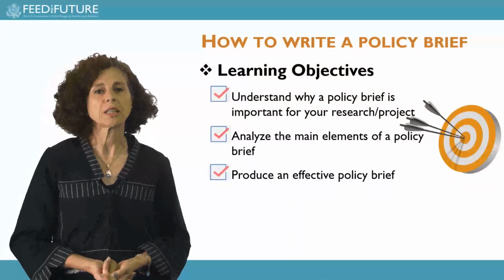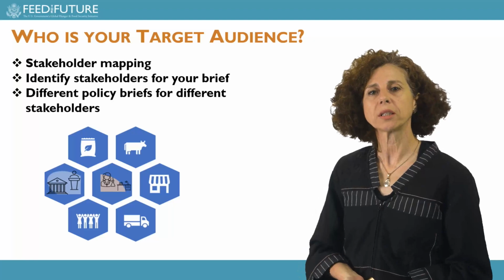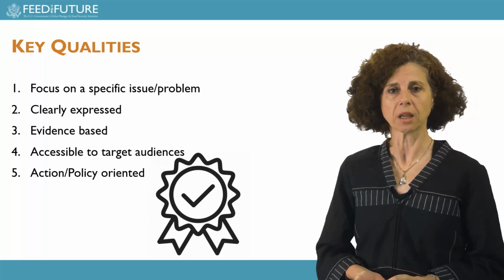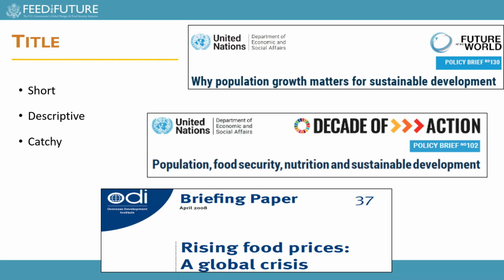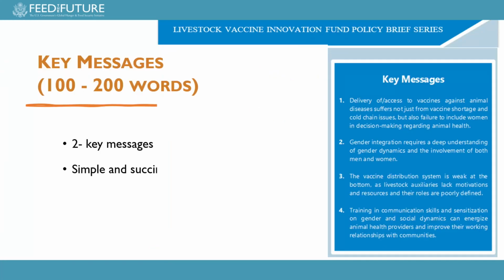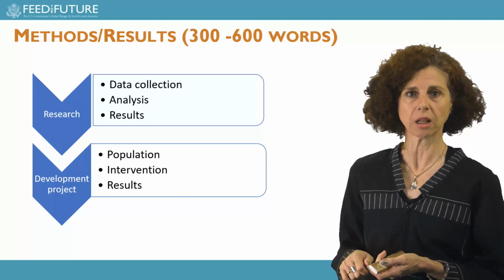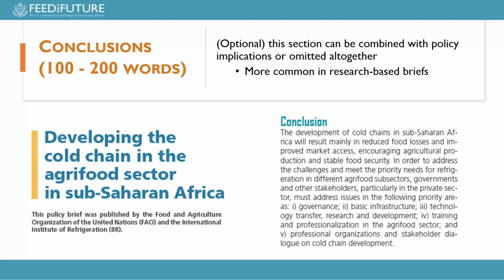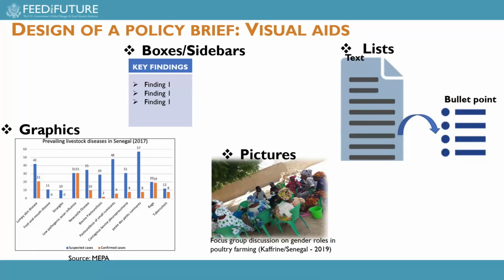Producing Effective Policy Briefs Module 1 How to Write a Policy Brief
This video is the module 1 of the free online course “Producing Effective Policy Briefs” produced by the Feed the Future Innovation Lab for Livestock Systems at the University of Florida (Enabling Environment cross-cutting theme). In this video you will learn the basic steps to write an effective policy brief, understand why a policy brief is important for your research/project and analyze the main elements of a policy brief.